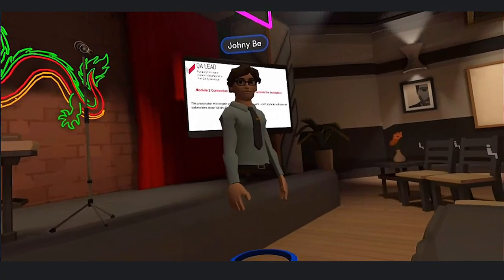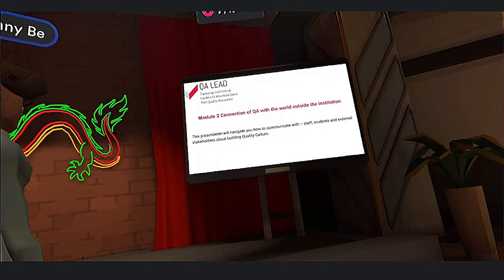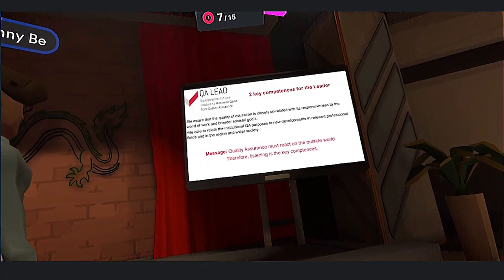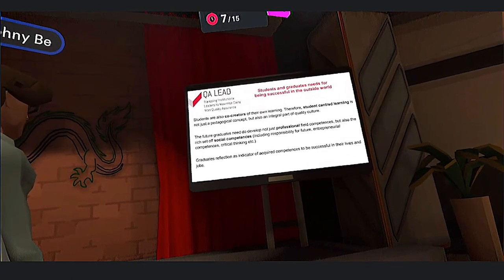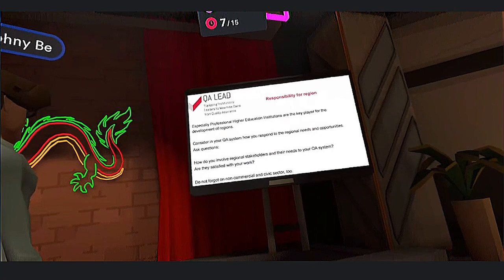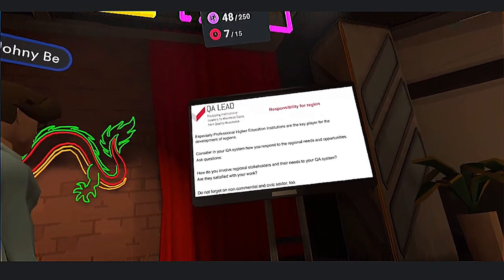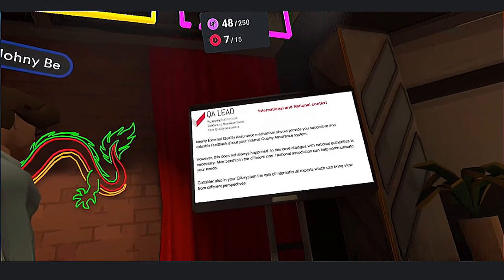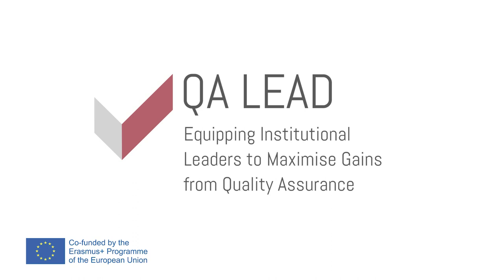Connection of QA with the world outside the institution